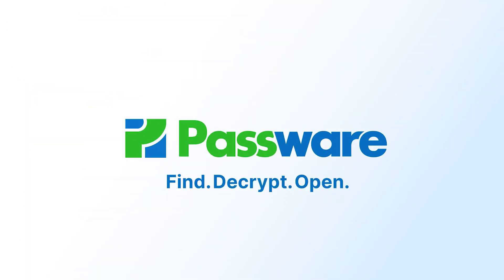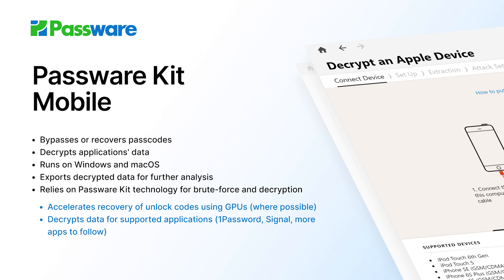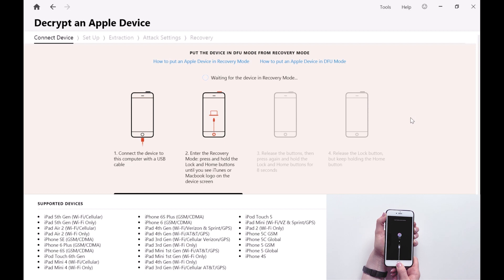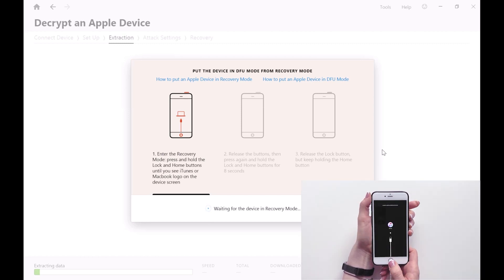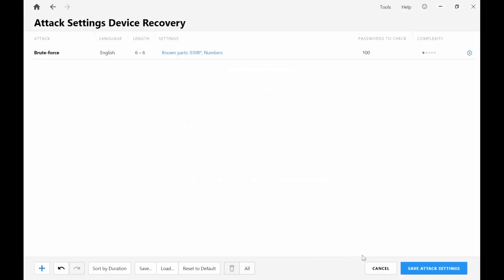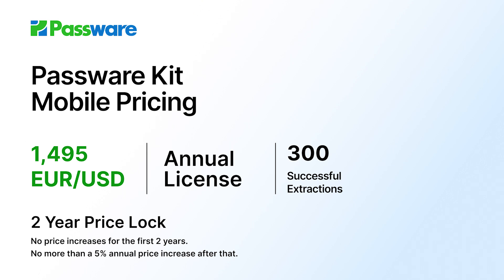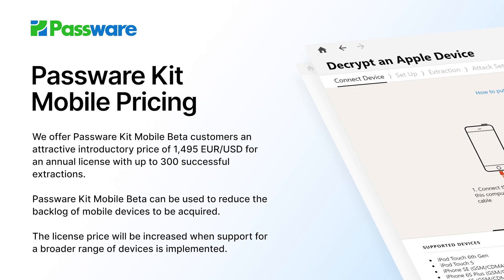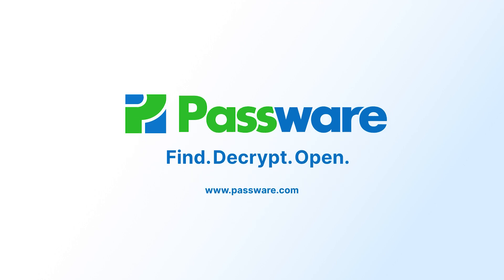Passware Kit Mobile Beta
In this video, we go through the key features and licensing options of Passware Kit Mobile Beta. Take a look and learn how the software works with Apple iPhones recovering the passcodes and extracting the file system and Apple keychain.